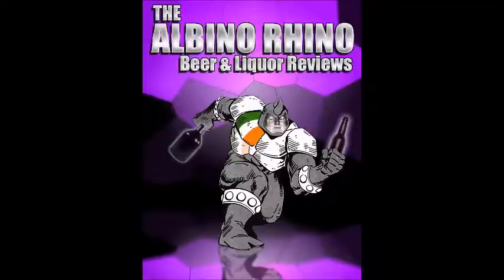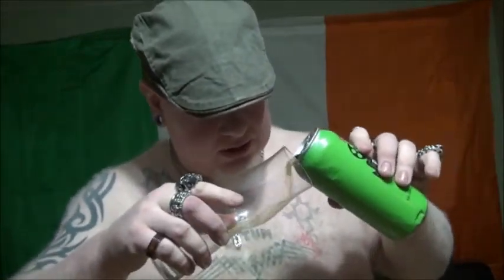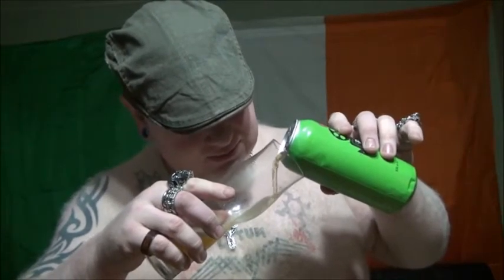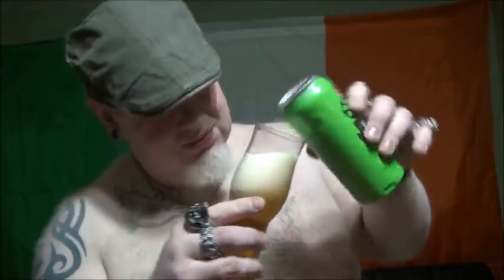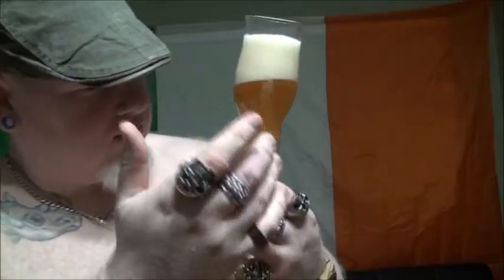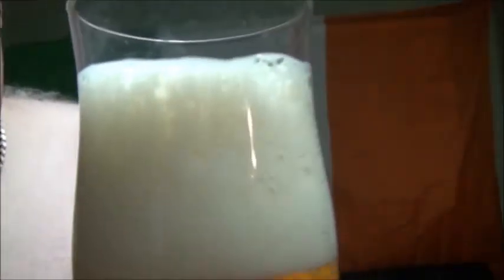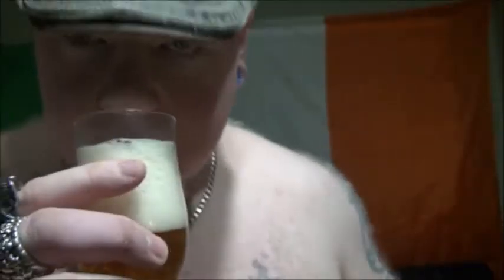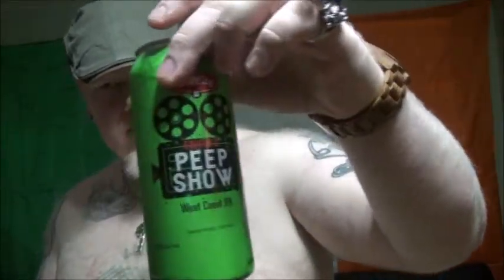Bell City Peep Show : Albino Rhino Beer Review